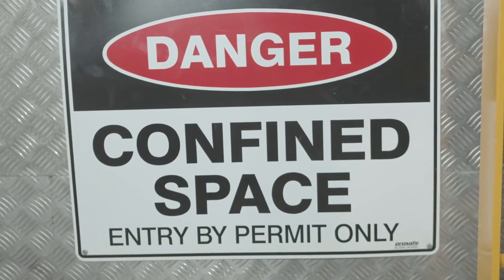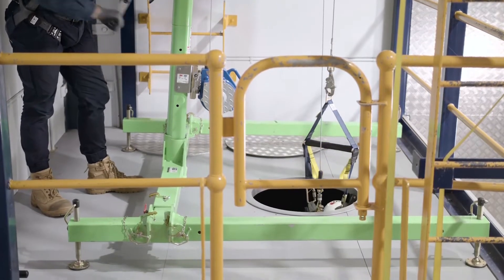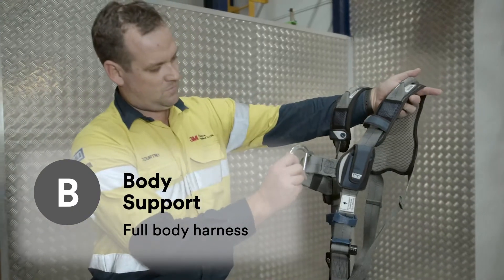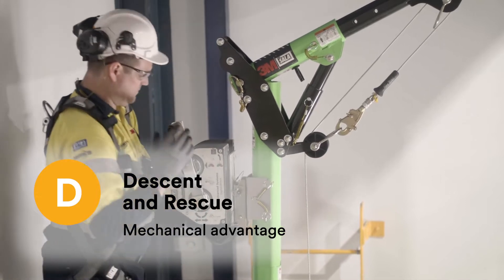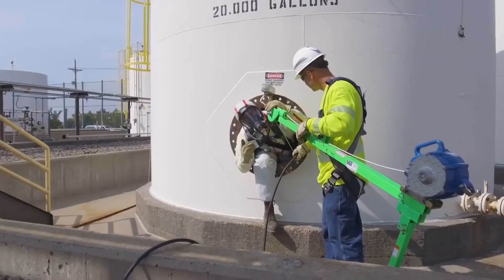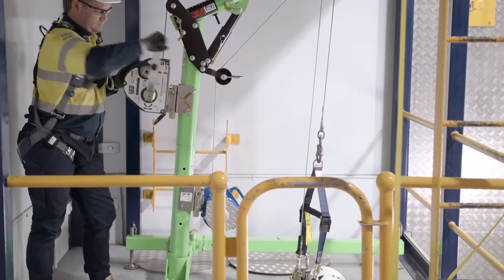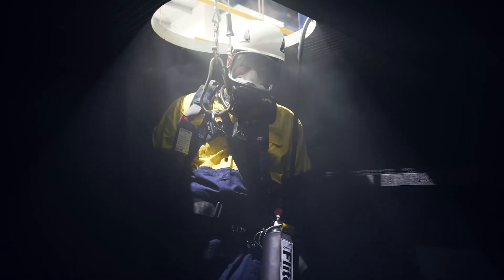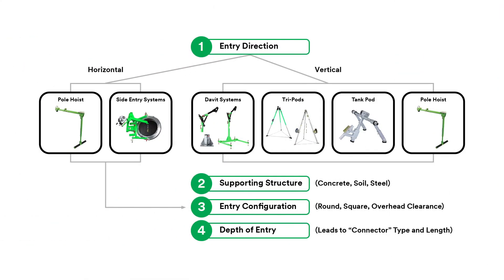3M Confined Spaces Entry, Retrieval & Rescue Solutions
Entry & Egress solutions for confined space